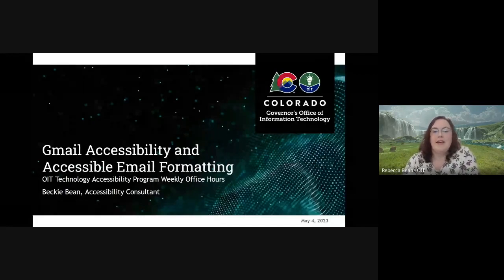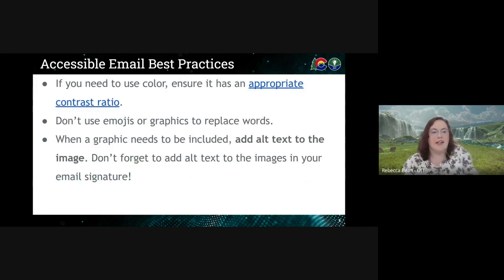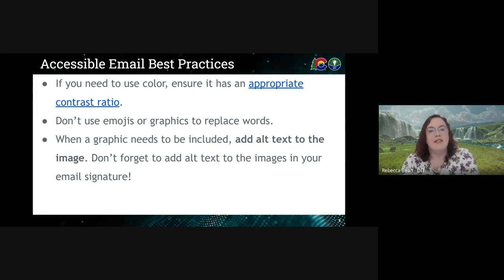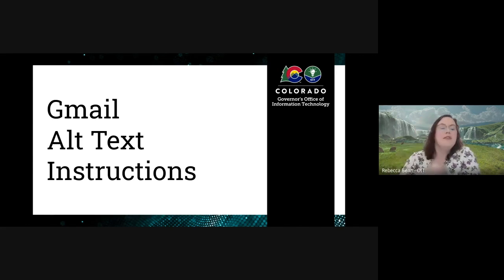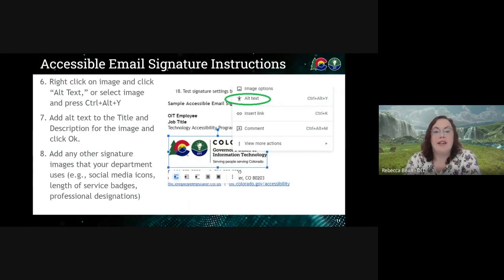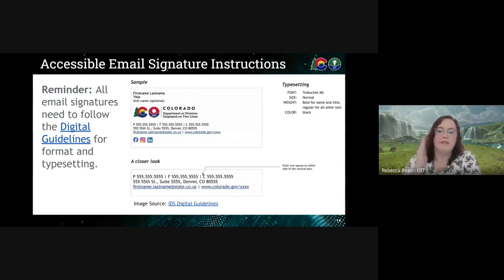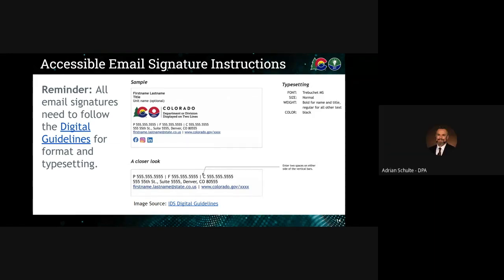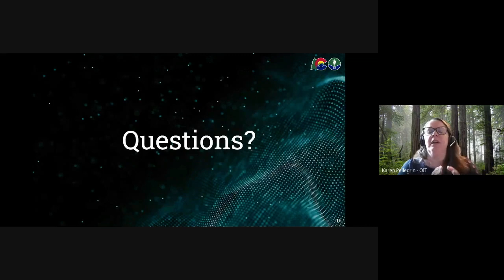Colorado OIT Accessibility Training: Gmail Accessibility and Accessible Email Formatting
CDOT has a need for both accessibility training for CDOT website owners and document owners. Accessibility has the same meaning as defined in §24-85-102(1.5), C.R.S., which is Perceivable, Operable, Understandable, and Robust digital content that reasonably enables an individual with a disability to access the same information, engage in the same interactions, and enjoy the same services offered to other individuals, with the same privacy, independence, and ease of use as exists for individuals without a disability.

This video presentation provides guidance on accessibility in Gmail and other email accessibility best practices. It covers topics that include:
- Email Accessibility Best Practices
- Adding Alt Text to the Body of the Email
- Instructions on Creating an Accessible Email Signature

Presenter:
Beckie Bean
Accessibility Consultant
Technology Accessibility Program

Questions?